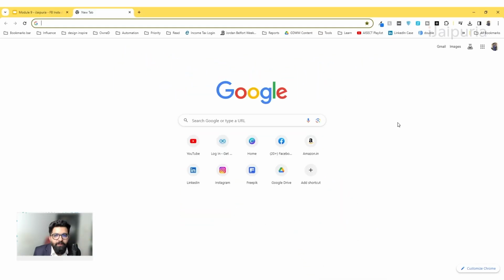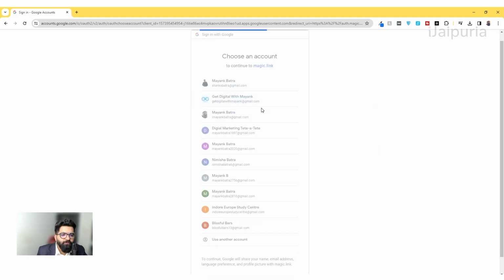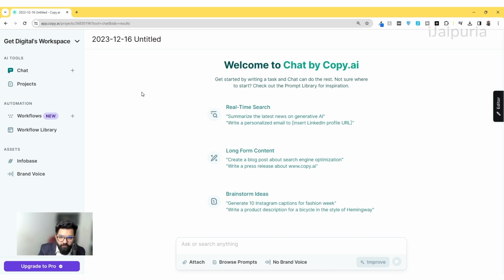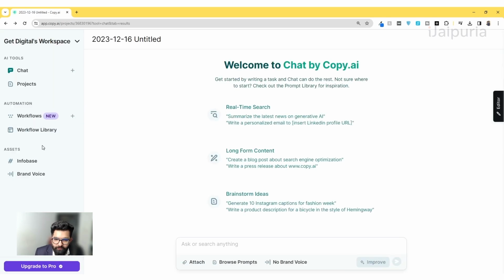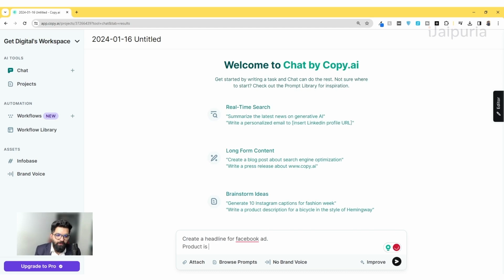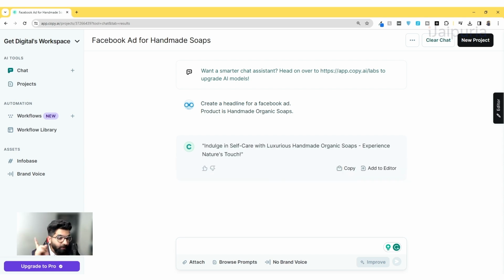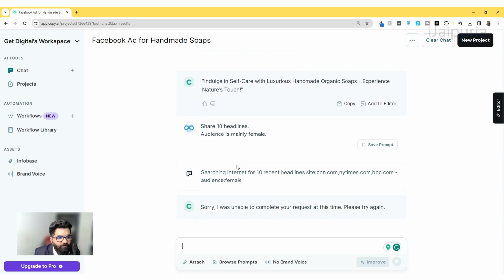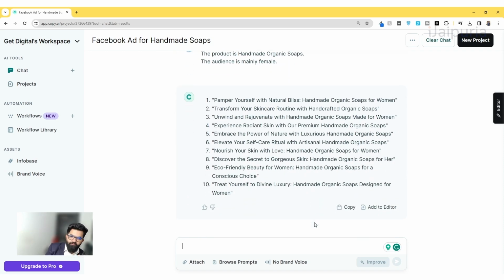Generate High-Converting Ads in Minutes with Copy.ai (2025 Tutorial)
Learn how to generate high-converting ads using Copy.ai in this step-by-step tutorial!

Whether you're running Facebook, Google, or Instagram ads, Copy.ai uses powerful AI to help you write persuasive ad copy that grabs attention and drives clicks — without spending hours brainstorming.

Perfect for marketers, business owners, and content creators looking to scale their advertising efforts with less effort.